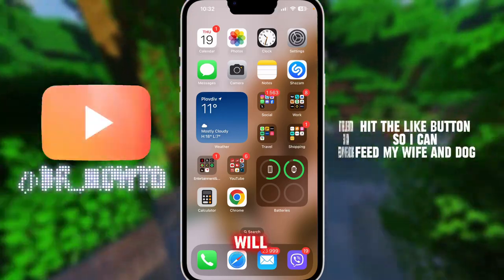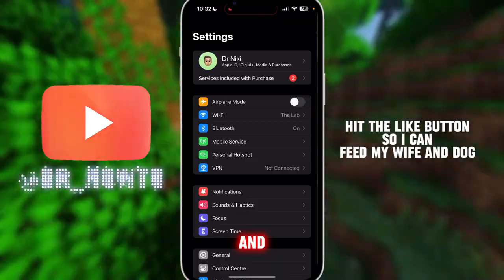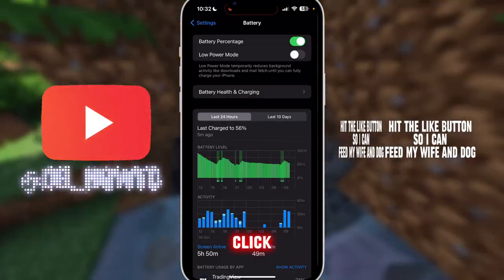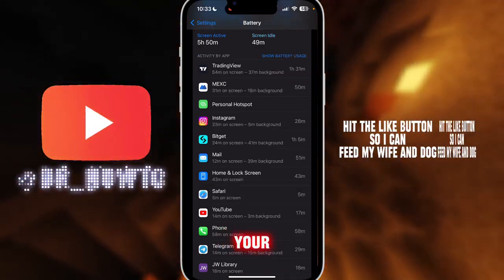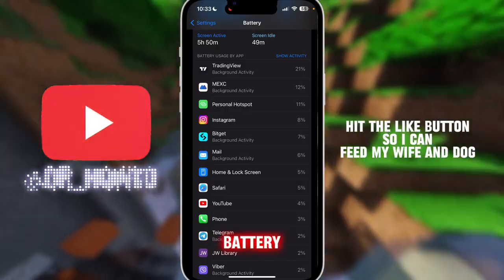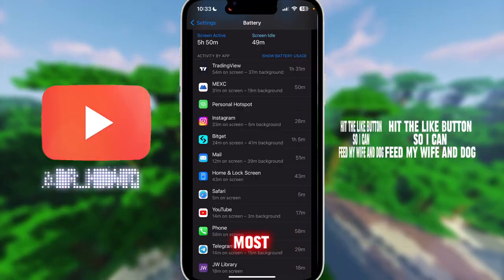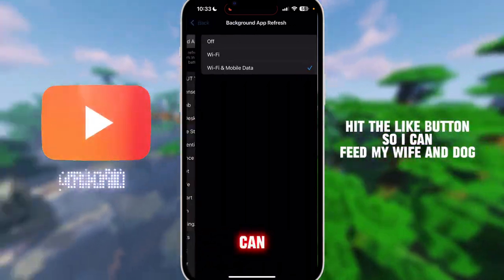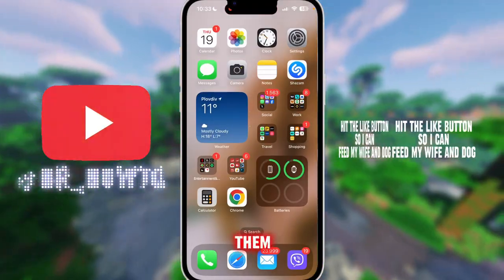How to Fix iPhone Battery Draining So Fast ✅ iPhone Battery TIPS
In this video you will learn How to Fix iPhone Battery Draining So Fast ✅ iPhone Battery TIPS

🧰 FREE Toolkit
Crypto tracker • sniper • wallet tracker • instant trading bot/terminal

●▬▬▬▬▬▬▬▬ 🔥 WEEX Exchange 🔥 ▬▬▬▬▬▬▬▬●